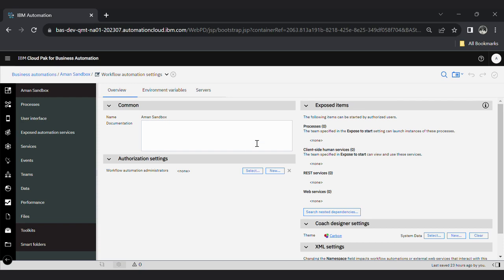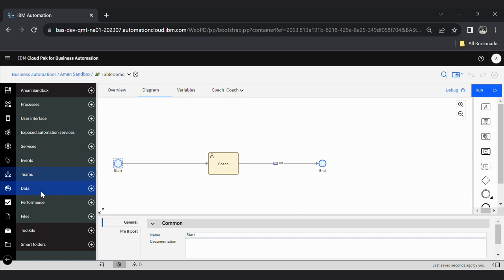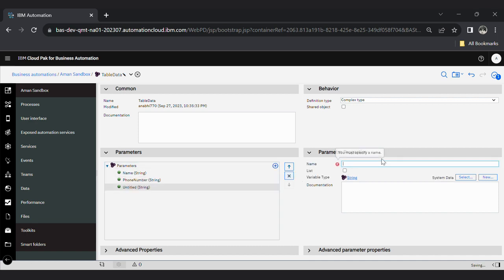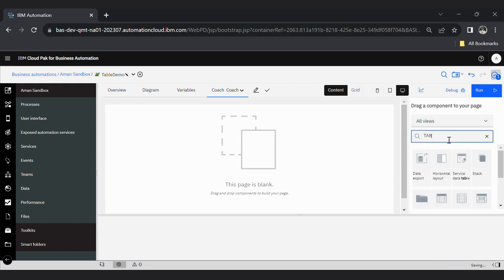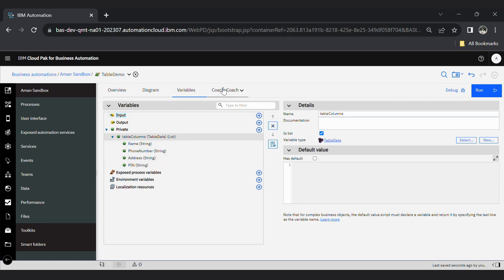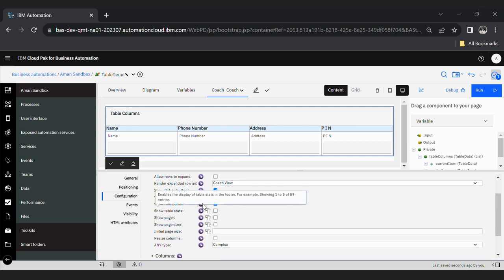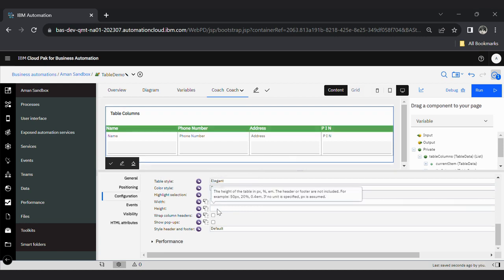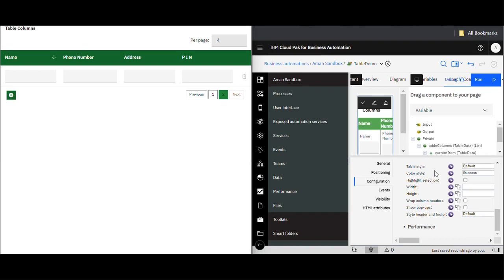IBM Cloud Pak | Table with specified columns | IBM CP4BA | BAW | BPM | Latest Technology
Dear friends,